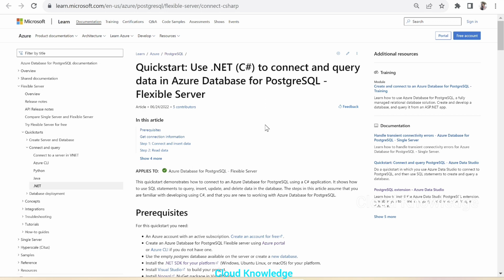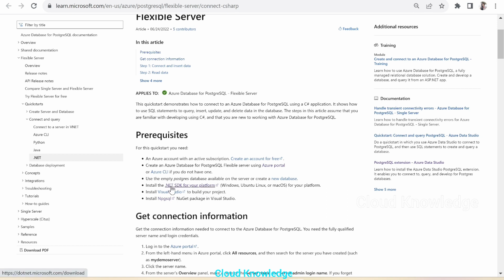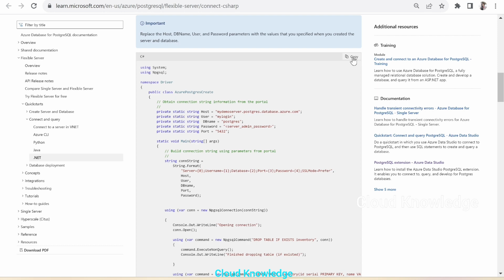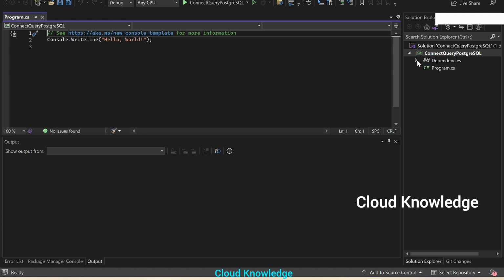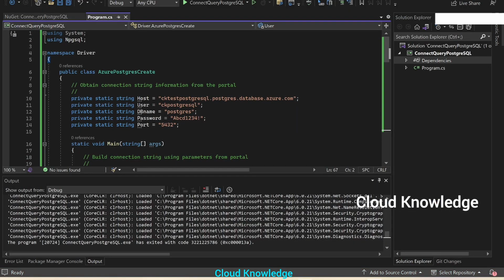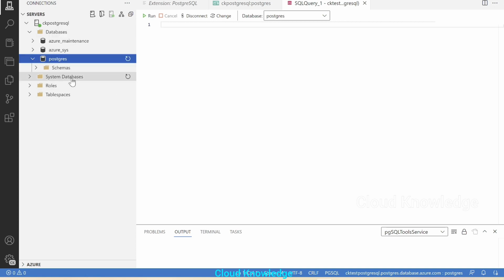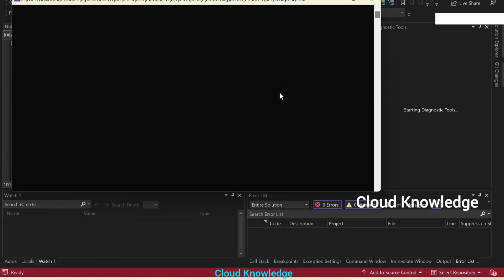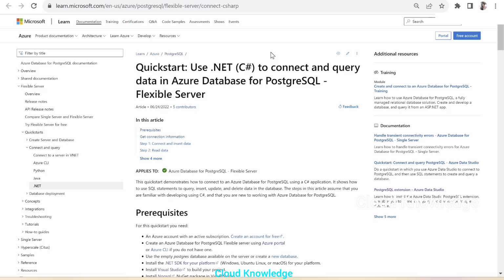Connect and Query data in Azure Database for PostgreSQL Flexible Server using .NET(C#)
Azure Database for PostgreSQL - Flexible Server is a fully managed database service designed to provide more granular control and flexibility over database management functions and configuration settings. The service generally provides more flexibility and server configuration customizations based on user requirements. The flexible server architecture allows users to collocate the database engine with the client tier for lower latency and choose high availability within a single availability zone and across multiple availability zones. Flexible servers also provide better cost optimization controls with the ability to stop/start your server and a burstable compute tier ideal for workloads that don't need full compute capacity continuously. The service supports the community version of PostgreSQL 11, 12, 13, and 14. The service is available in various Azure regions

Flexible servers are best suited for
Application developments requiring better control and customizations.
Zone redundant high availability
Managed maintenance windows